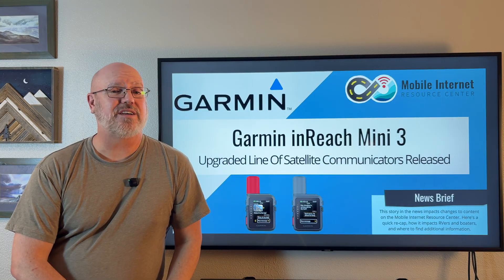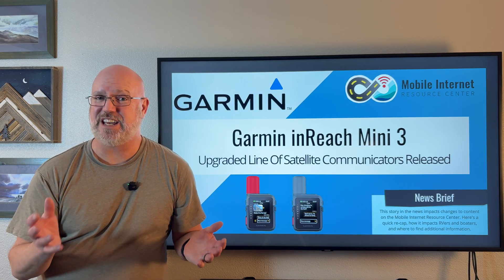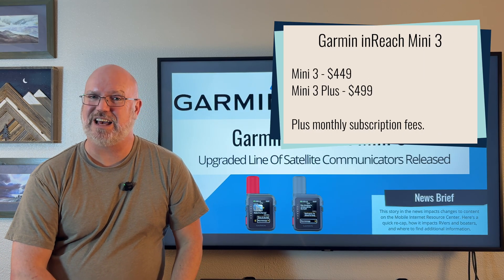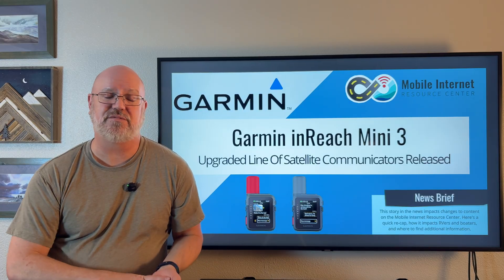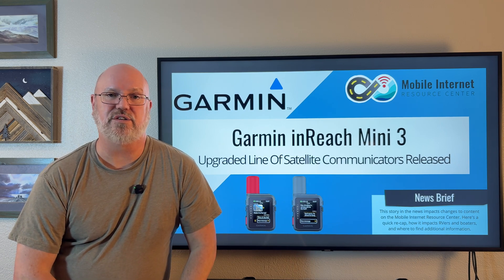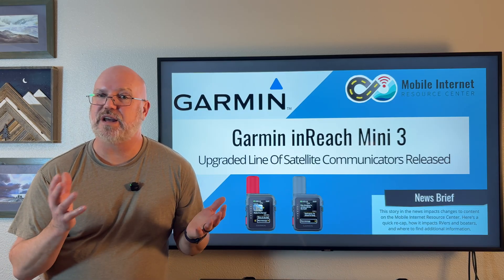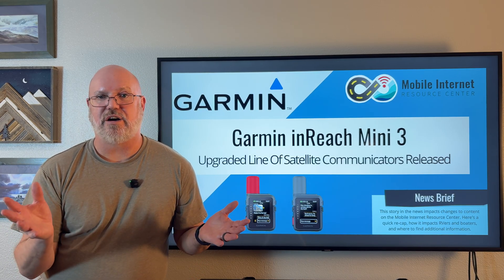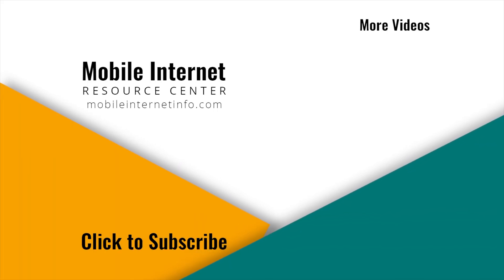Garmin inReach Mini 3 Satellite Communicators - When They Make Sense over Direct to Cellular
Garmin inReach Mini 3 PlusGarmin inReach is a line of satellite communicators focused on global two-way messaging, SOS emergency response, and tracking via the Iridium satellite network for off-grid and remote travel, and Garmin recently launched updates to the popular inReach Mini devices - the inReach Mini 3 and Mini 3 Plus.

The new Mini 3 provides several upgrades, including a color touchscreen, faster multi-band GNSS, enhanced on-device navigation UI, and improved messaging.

But how does this compare to using the newer Direct to Satellite technologies, offered by T-Satellite and Apple?
🆒 💯 🥰 This video has been made possible by our premium members - for their support, they go further with our content, get interactive guidance & save 💲money with discounts.  Consider becoming a member